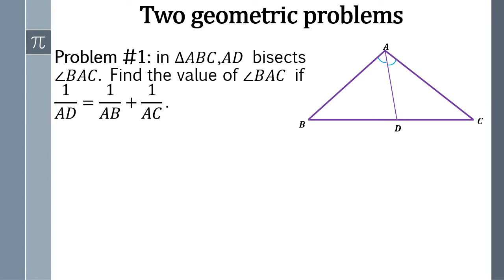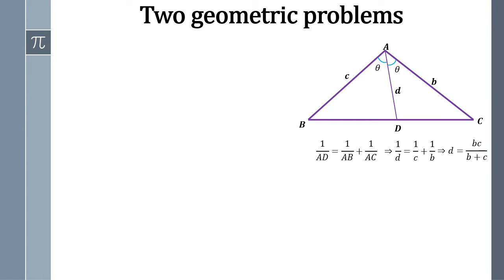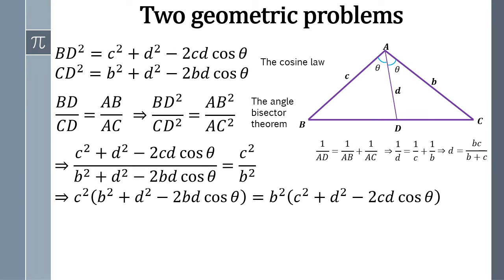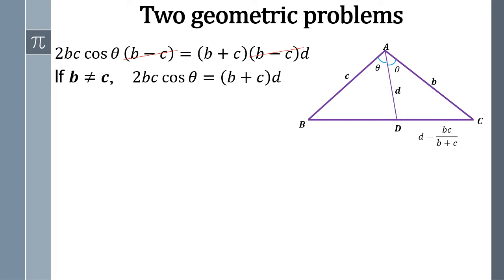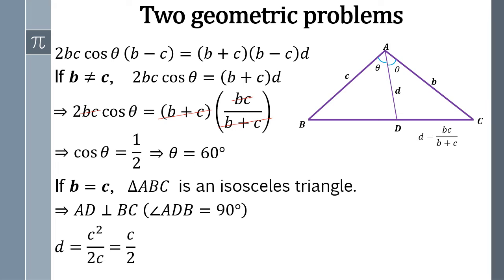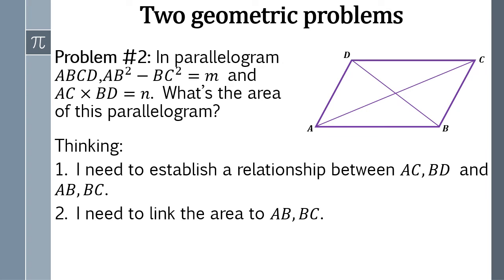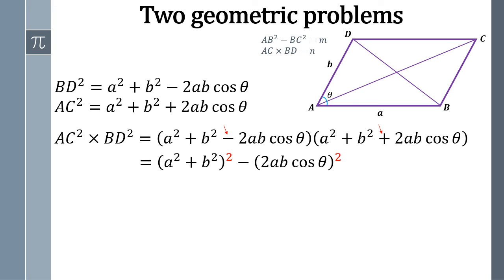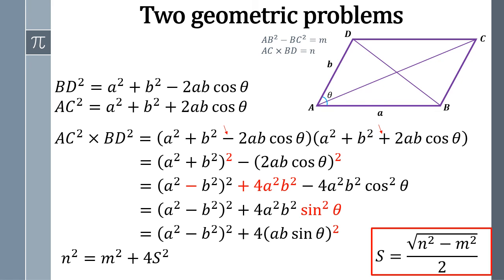Use cosine law to solve two geometric problems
This video covers two geometric problems, both of which can be solved by applying the cosine law to establish relationships between sides. In one question, the angle bisector theorem is also applied; and in other problem, the parallelogram area formula in terms of two sides and their included angle is applied.